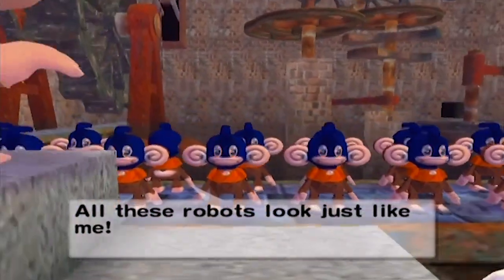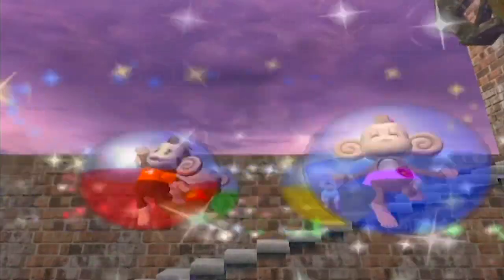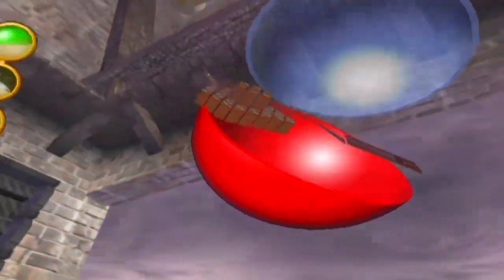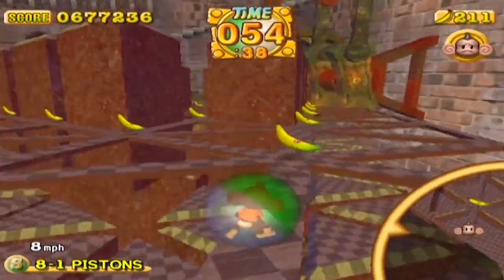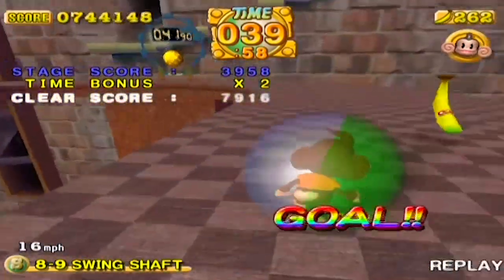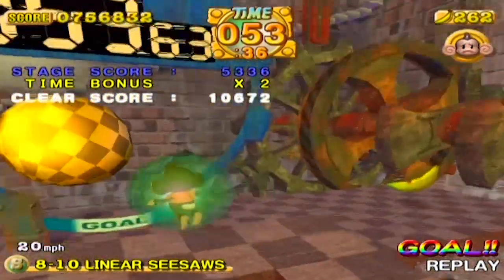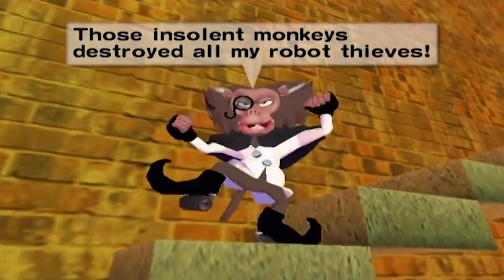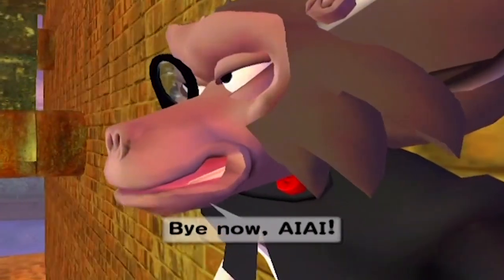Let's Play "Super Monkey Ball 2" Story Mode [Episode 8] "Clock Tower Factory"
Things get awful steampunk as we head into Clock Tower Factory!